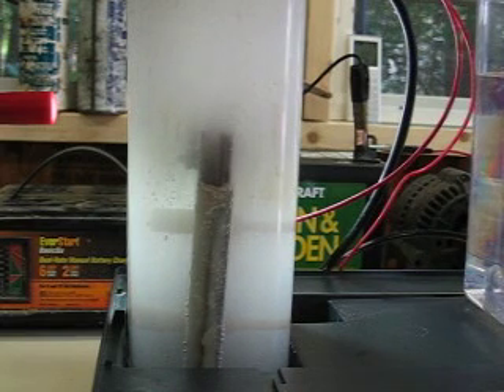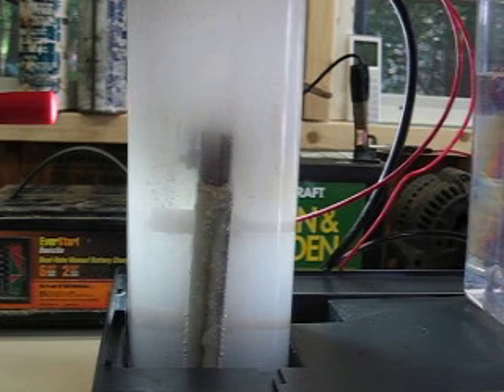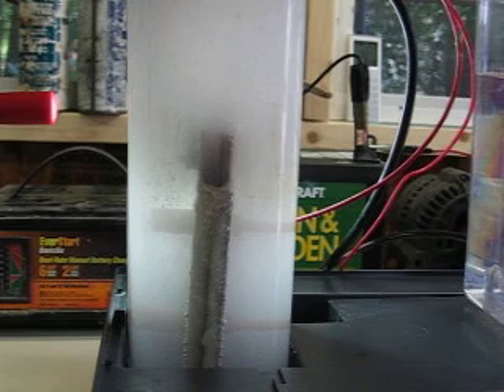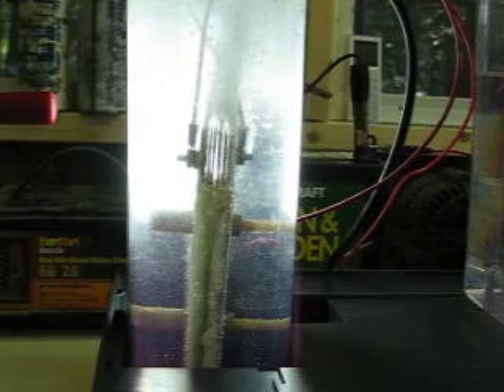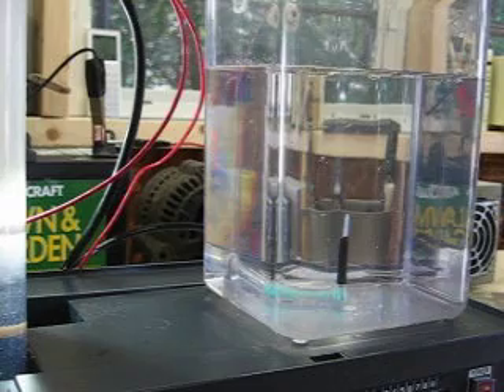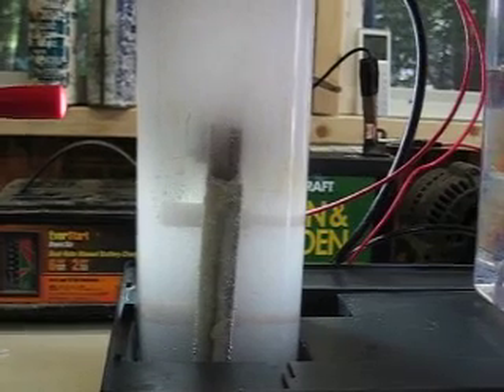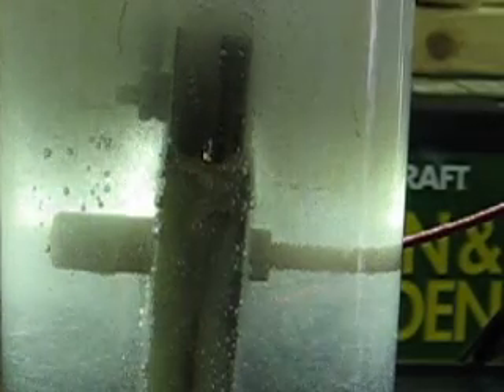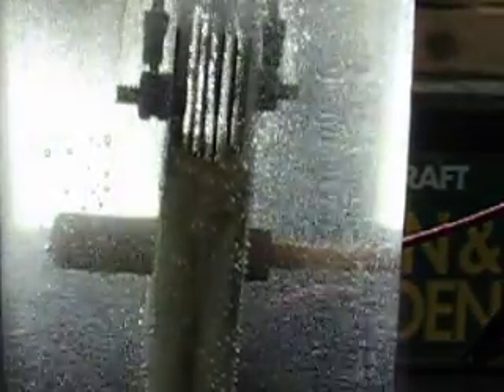Ultrasonic Transducer added to plate cell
Studying the effect of added ultrasonics to a 6 plate neutral system (+nnnnnn-). Bubble pattern is very interesting! 12v DC,@ 7amps.